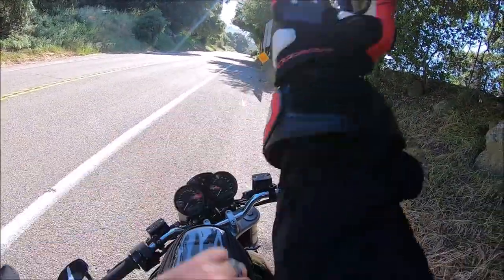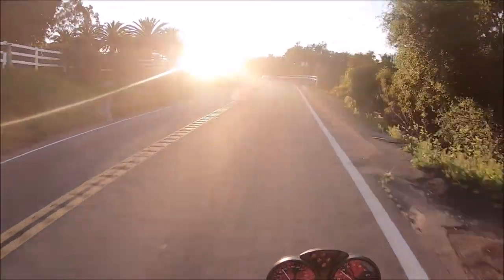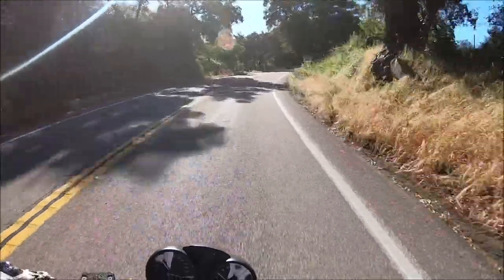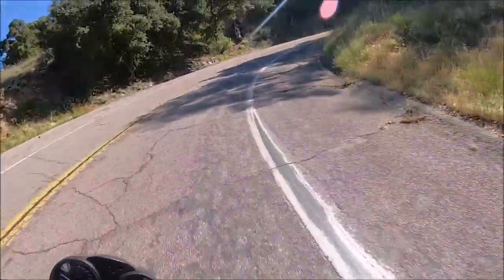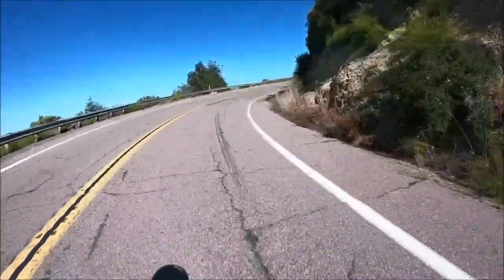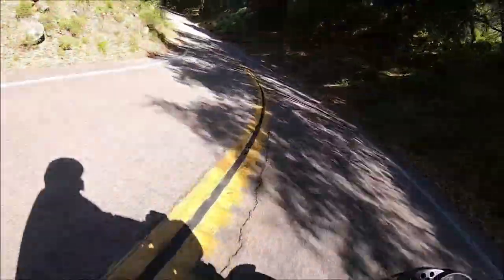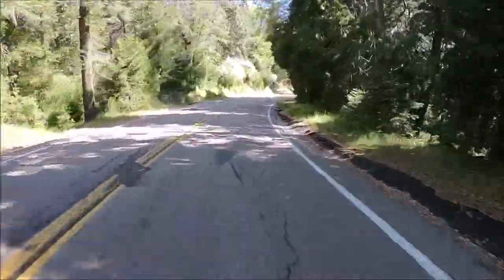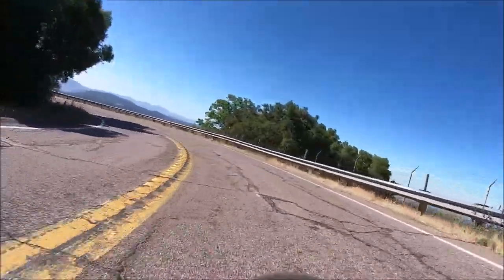Southern California Palomar Mountain Motorcycle Ride #1 of 2!!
MRC here, this road or trail is one of the best roads to hit up in southern California, San Diego. This is Number 1 of 2 videos I'll be doing for Palomar mountain. The "twisty" side is this video. enjoy and please like and sub!

Helmet:Bell

Gear:
Jacket: Alpinestars